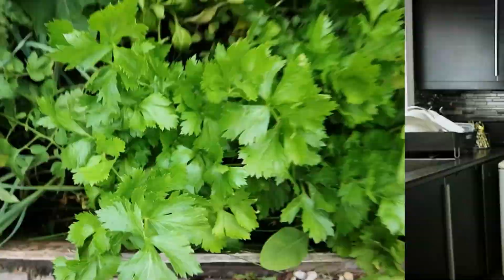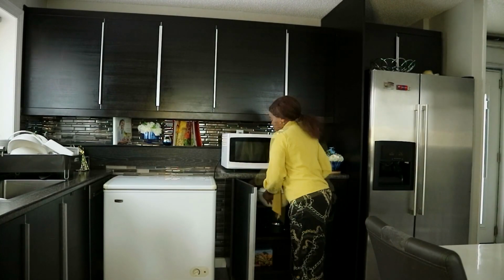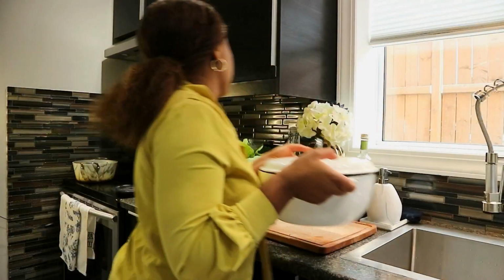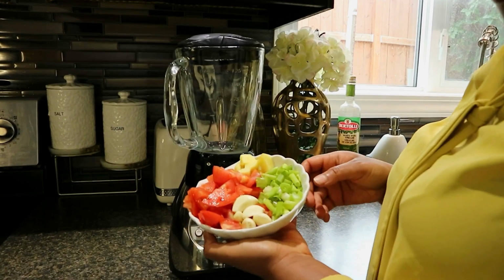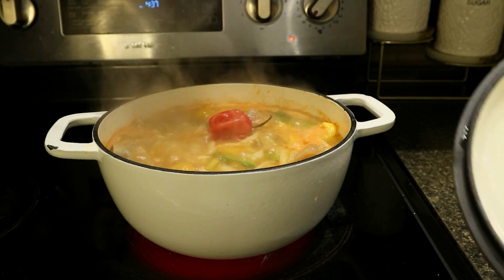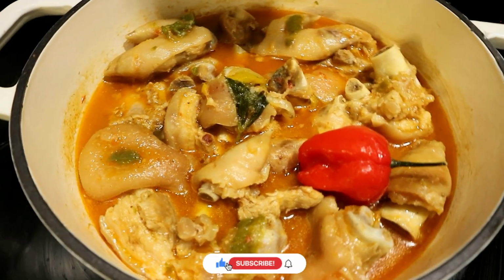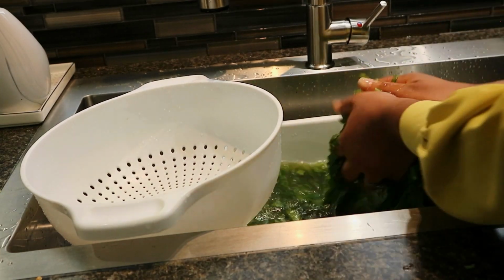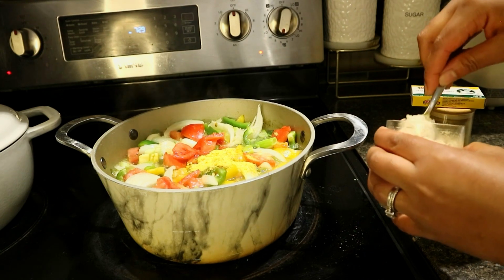Cook With Me Green Vegatable || Pork Feet~Makoso Prepare a Ma Façon So Delicious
If you’re new here and like what you see ..PLEASE HIT THAT SUBSCRIBE BUTTON LIKE AND SHARE AND DON’T FORGET TO TURN YOUR NOTIFICATIONS ON SO THAT YOU WILL BE NOTIFIED EACH AND EVERY TIME I UPLOADED A VIDEOS.